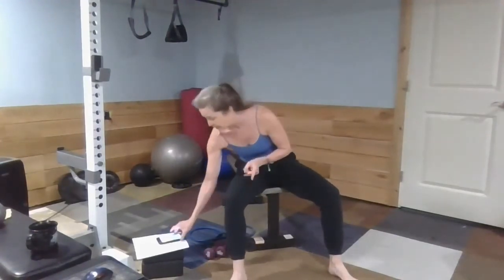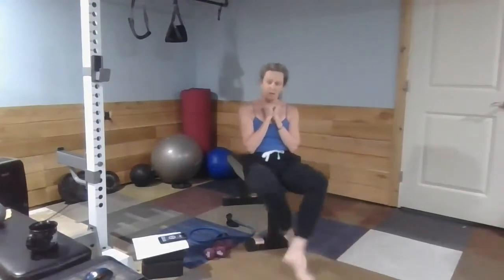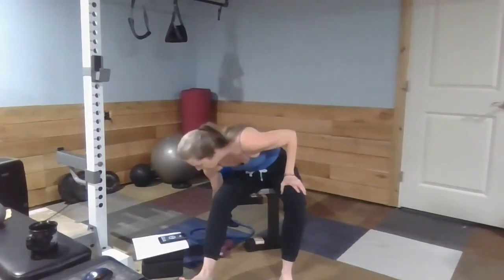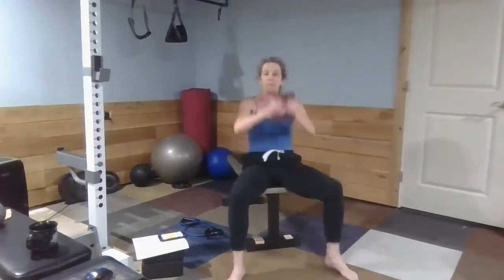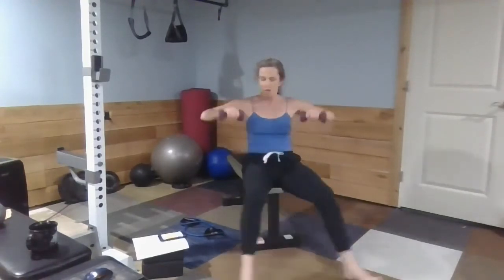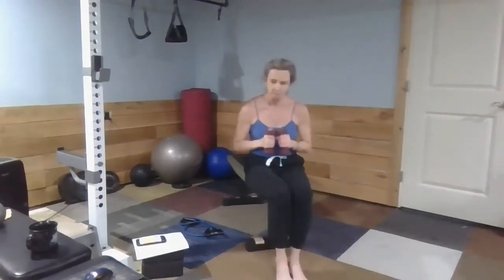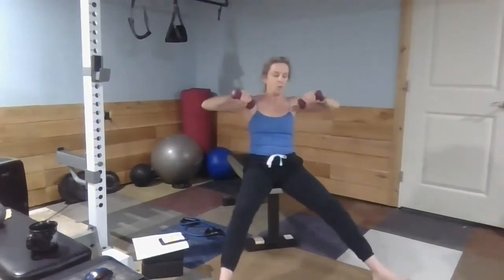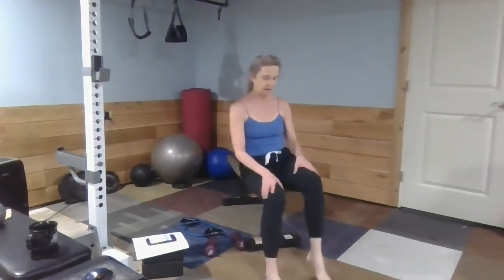Next 50 Living Senior Exercise Standing / Level 1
Level 1 / Beginner. You will need an Exercise Band, and a set of Dumbbells. Be sure to have an Electrolyte drink on-hand! Senior Fitness, Serious Senior Fitness.